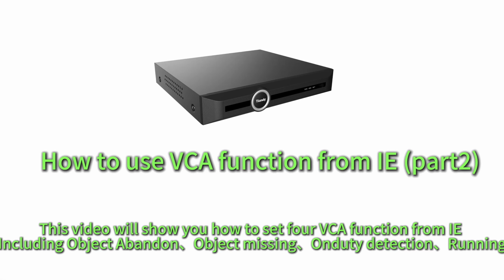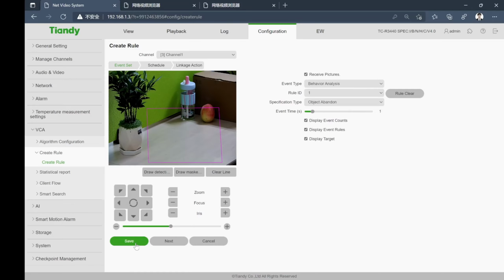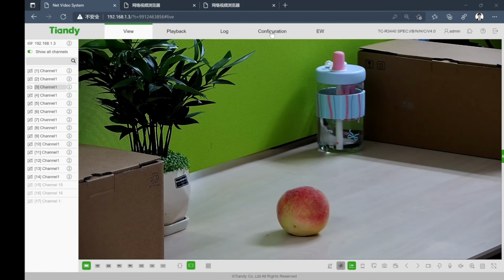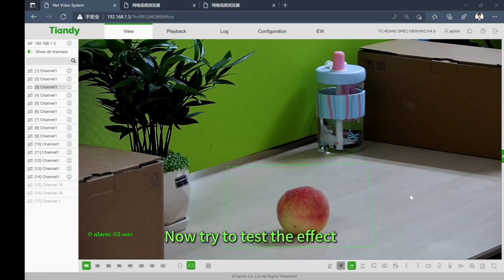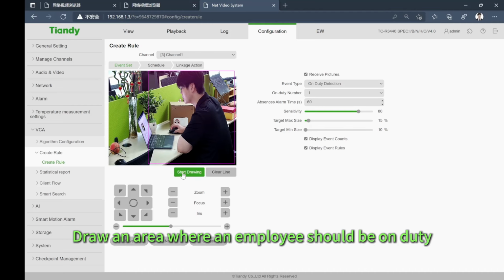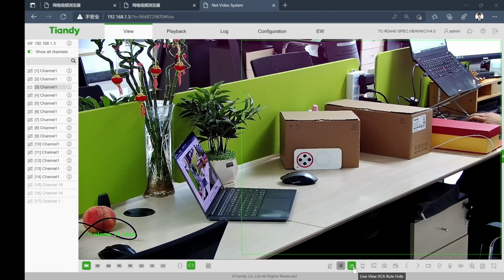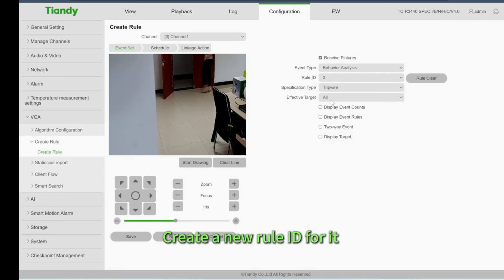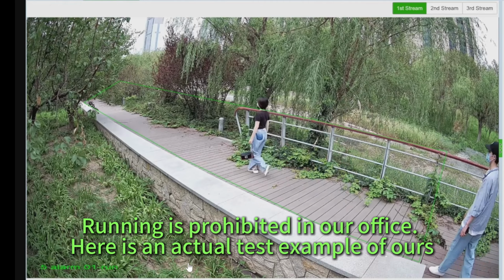operation - How to use VCA function from IE part2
Operation Tutorial | How to Use VCA Function from IE – Part 2
Continue your learning from Part 1! In this video, we dive deeper into Tiandy’s VCA (Video Content Analysis) function via IE, showing you how to set up and manage intelligent features easily and effectively.
Master smart video analysis with Tiandy — simple, intuitive, and powerful.